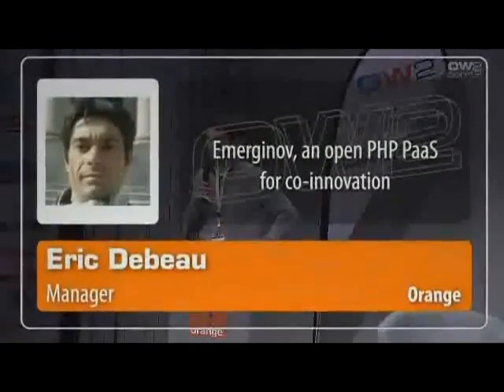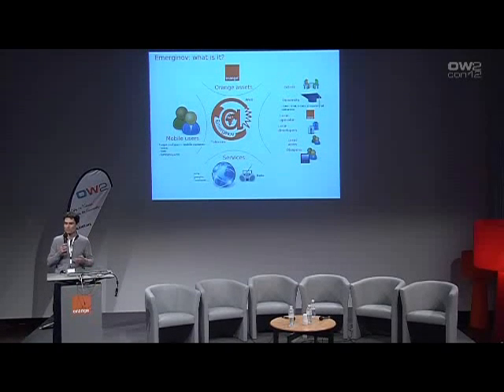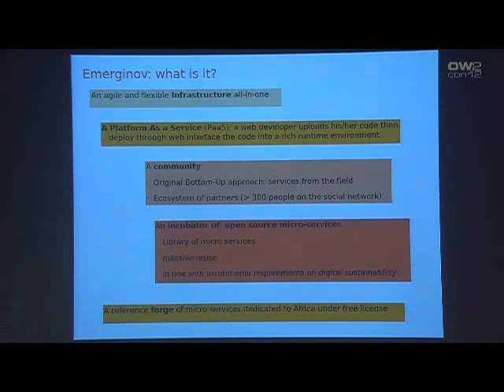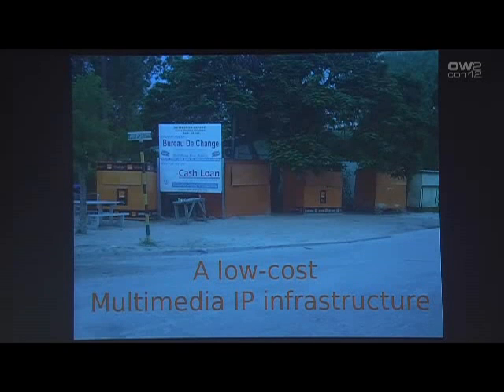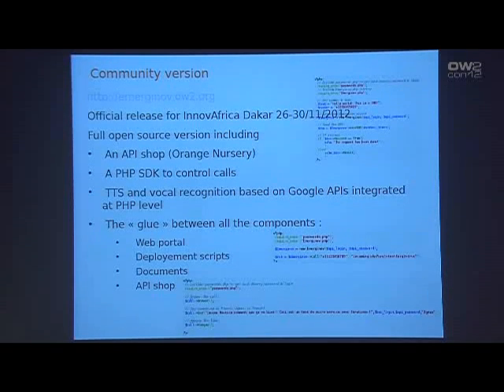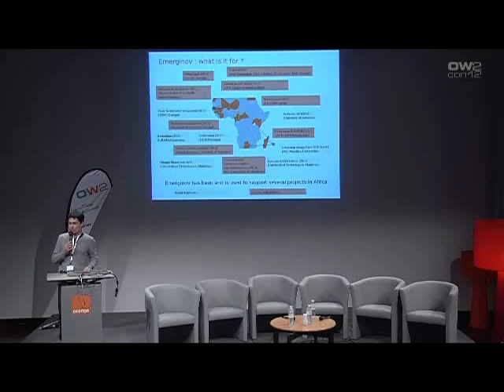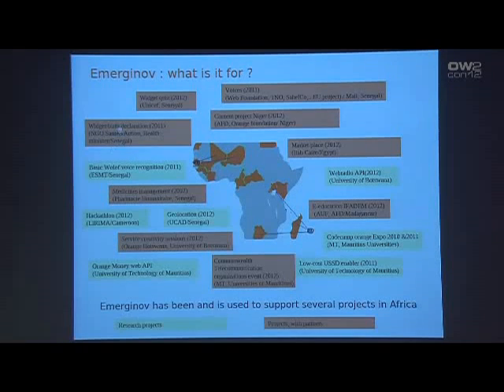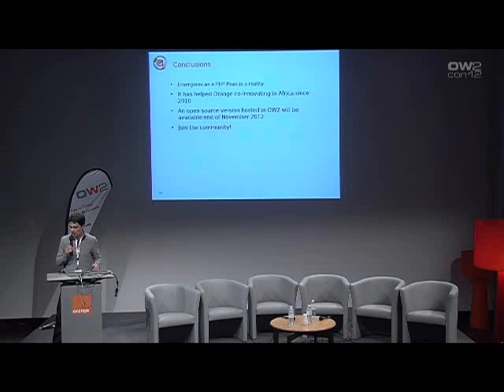OW2con'12 Eric Debeau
Emerginov, an open PHP PaaS for co-innovation - Eric Debeau, Orange
Abstract : The presentation deals with the description of a simple open platform as a service (Paas) dedicated to open innovation. This platform is based on the smart integration of free software components and promote the massive usage of open technologies (LAMP, Asterisk, OpenSIPS) and open API. It has been deployed in Africa and used to stimulate open innovation in emerging countries. It allows rapid prototyping of "telco-web" micro-services on over the top of traditional operator networks using open APIs (SMS, vocal access). It aims to build a reference library of business applications under free licenses. The project has recently joined OW2 and aims to publish 2 versions of the solution: a standalone version and a Telco grade version. See the main portal for more details. Keywords: Co-innovation, free software, micro-service, SMS, Voice